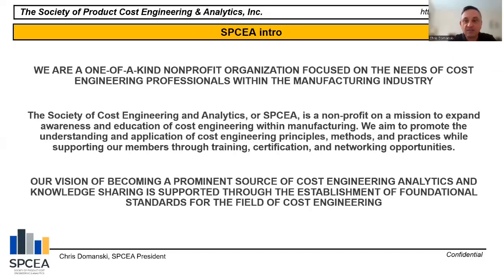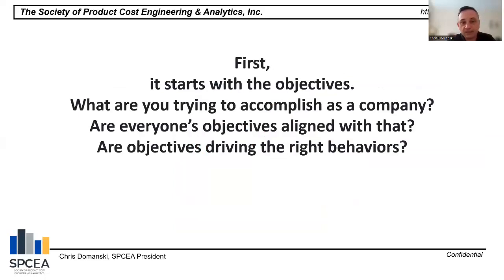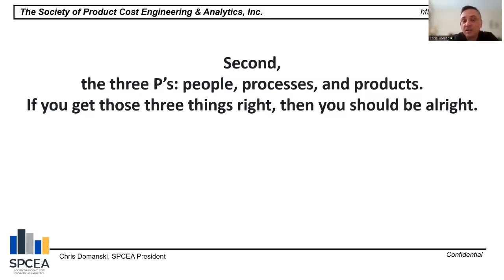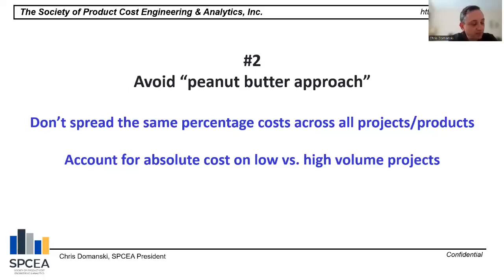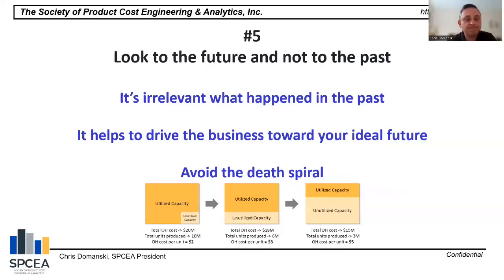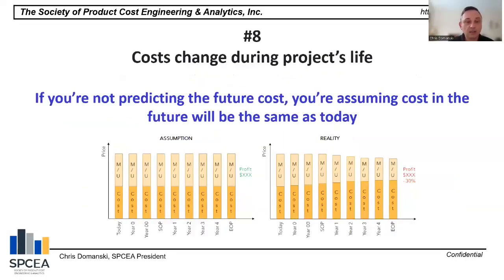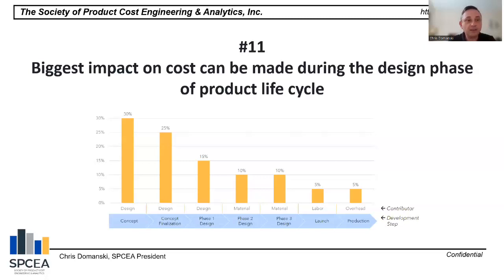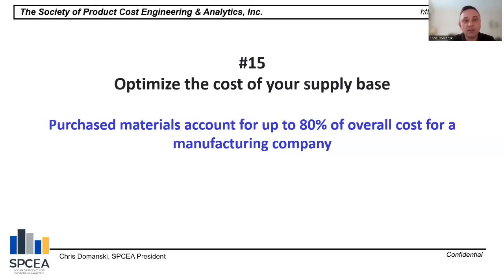Unveiling the secrets of cost modeling and cost optimization with Chris Domanski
Based on his extensive experience, including cost modeling of over 500 manufacturing plants and companies, Chris Domanski will reveal the most critical knowledge required in achievement of optimal cost and profit.  Culminating in two books, "Cost Engineering" and "The Cost", as well as the founding of the Society of Product Cost Engineering & Analytics, Chris Domanski has spent his 30+ year career helping companies engineer their cost structures.  His life's work is to spread the costing knowledge to as many companies as possible to improve business efficiency and to prevent business failures.